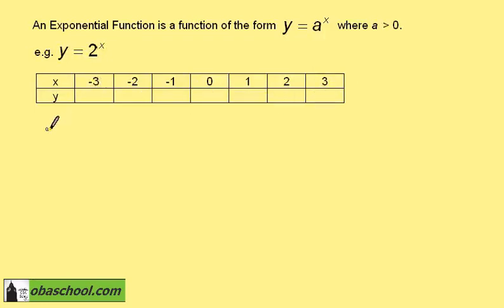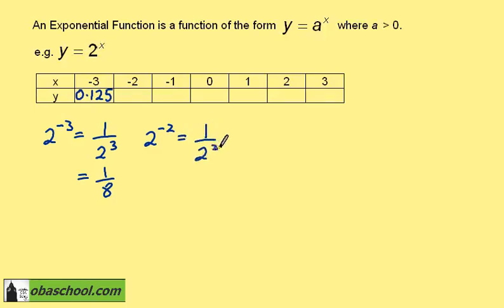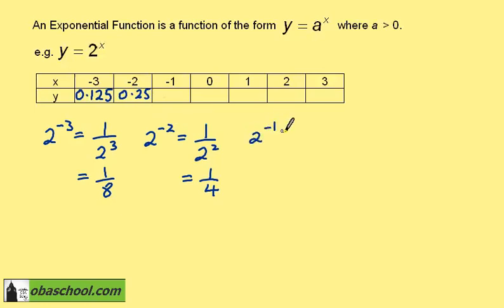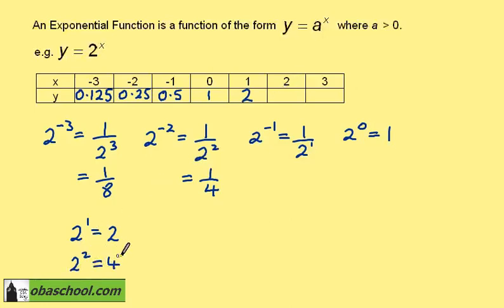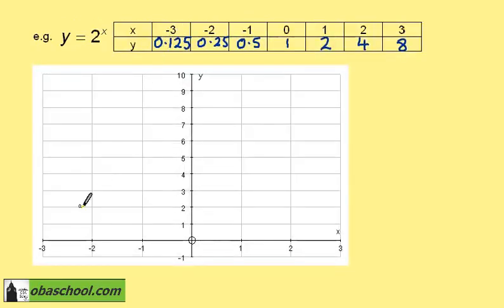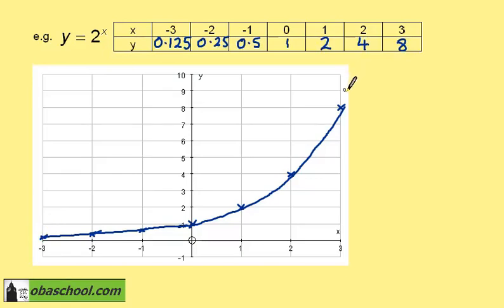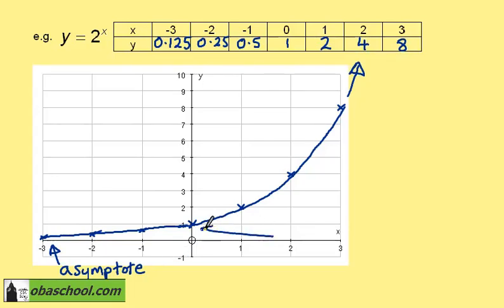Exponentials & Logarithms - 1.1 Exponential Functions – Introduction